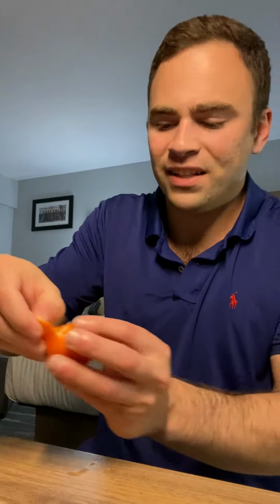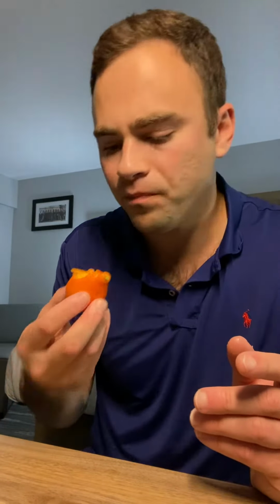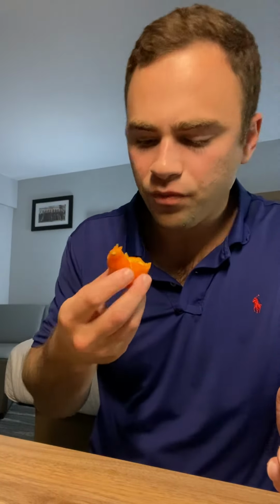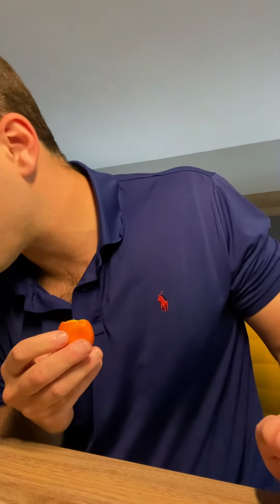Mandarinquats taste test/ review